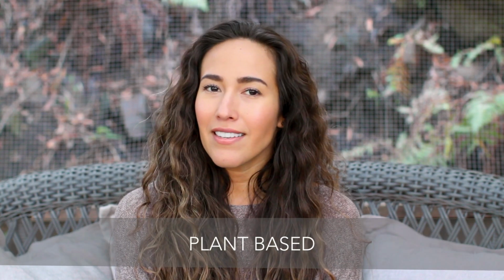Demystifying Green Beauty Buzzwords - how to know what's really good for your skin!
Are you totally confused by all the green beauty buzzwords flying around these days? Words like NATURAL, VEGAN, PLANT-BASED, CLEAN BEAUTY, AND SYNTHETIC-FREE - do they actually mean anything at all?  Discover how to tell the good stuff from the bad stuff in today's video - PLUS, stay tuned for next week where we'll let you in on our super secret GREEN BEAUTY LABEL HACKS - so you'll be the savviest green beauty shopper on the block in no time!

More info on how companies get away with fake "cruelty-free" claims